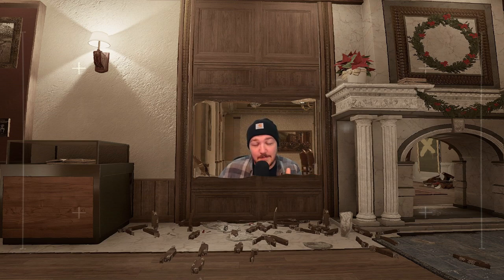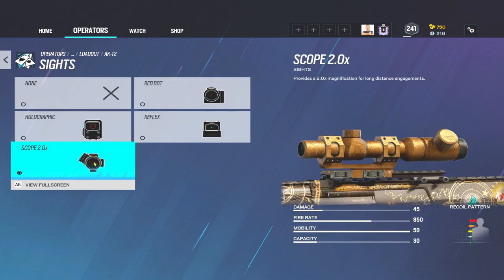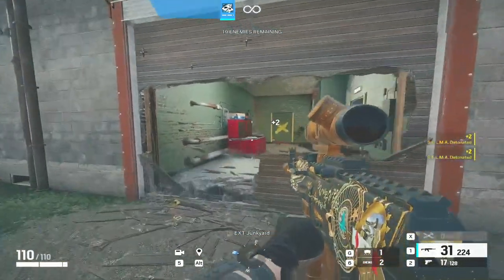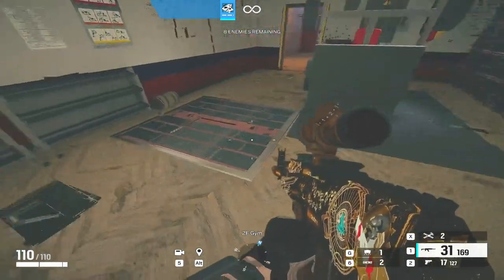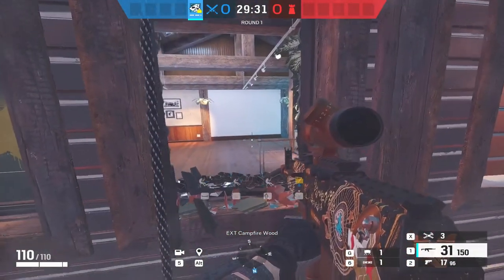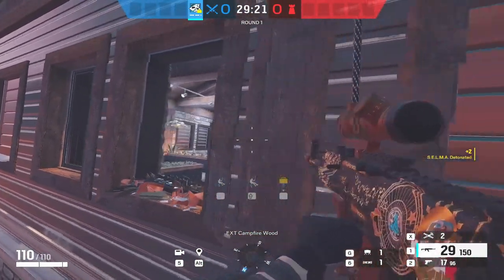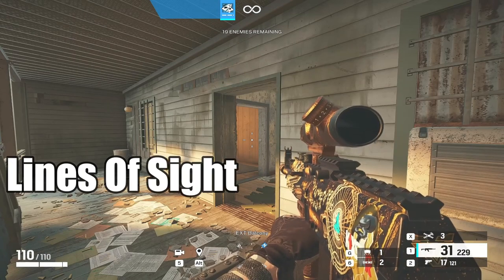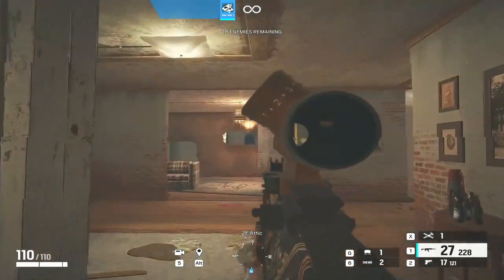The BEST Ace Breaching Tips - Rainbow Six Siege - Guide 2022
A guide to the best Ace Breaching Strats on Rainbow Six Siege. How to play Ace.

Intro 0:00
Loadout 1:41
Basics 2:59
Hatches 5:06
Shields 6:39
Where Is Ace Useful? 7:30
Against Mute 9:48
Destruction From Below 11:02
Open Feet Holes 11:52
Lines Of Sight 12:59
SUB TO THE CHANNEL 14:00